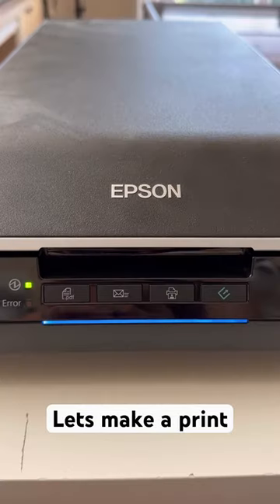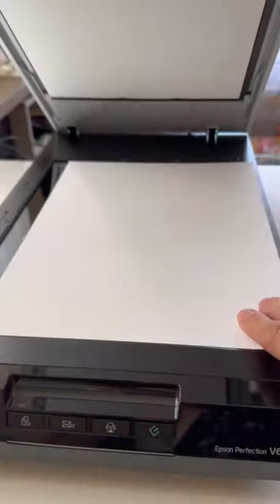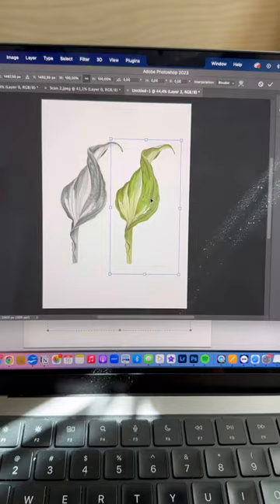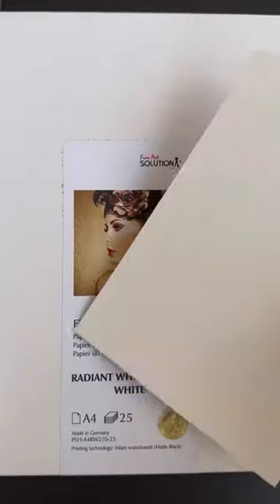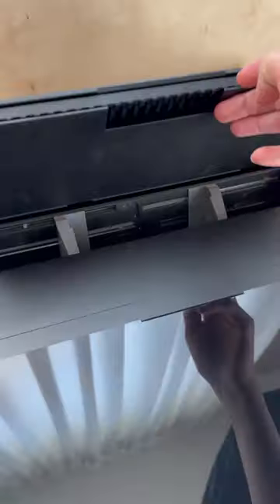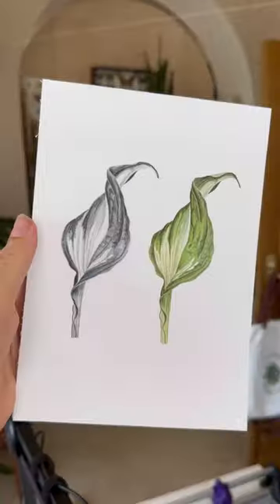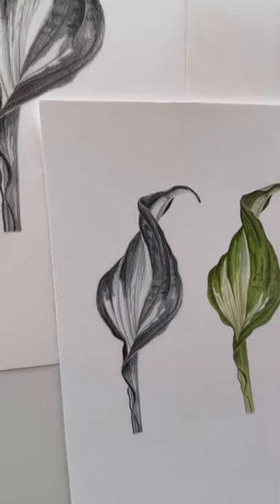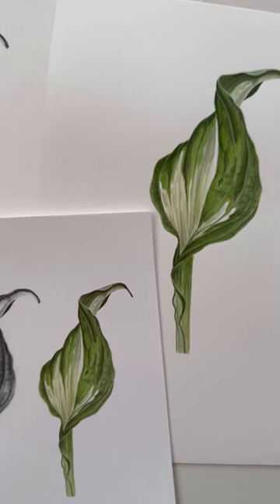Art print club